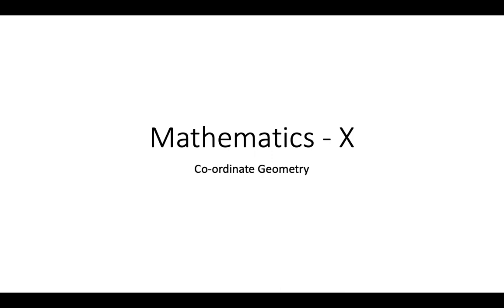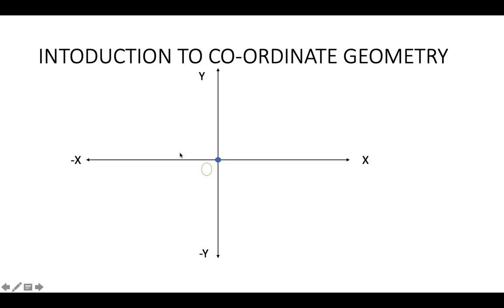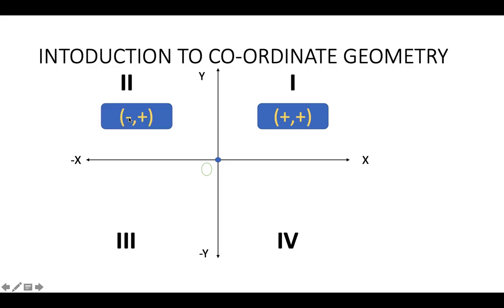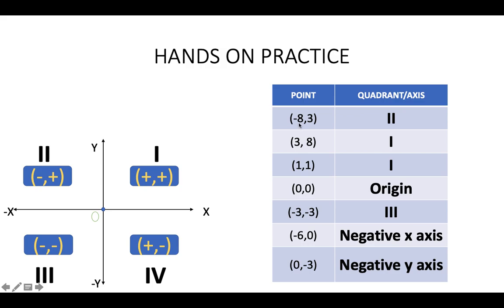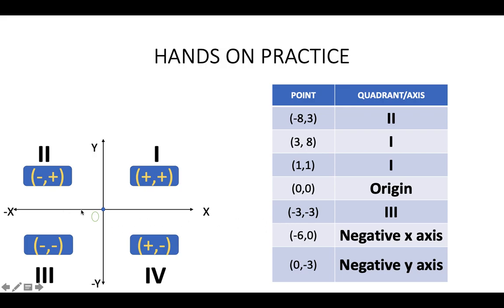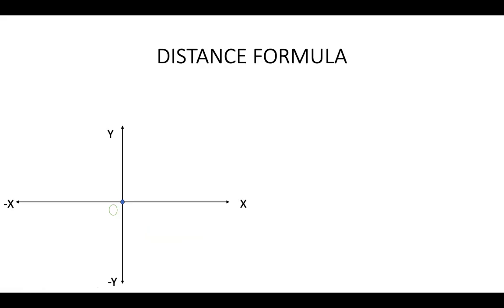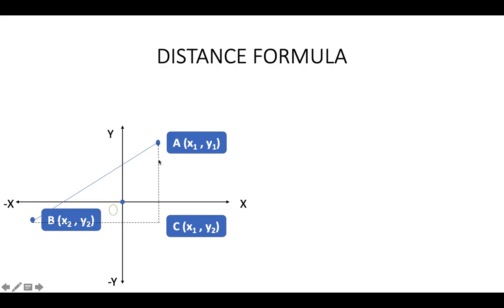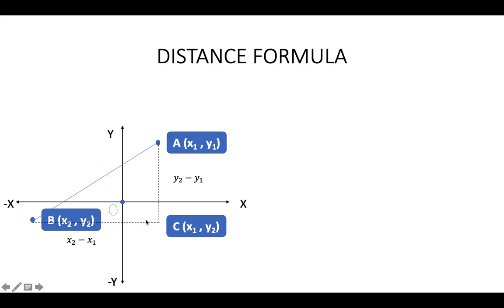Cordinate geometry 1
Introduction to coordinate geometry and Distance formula